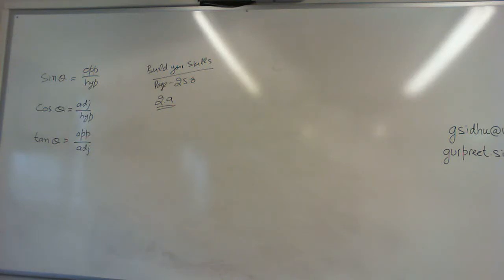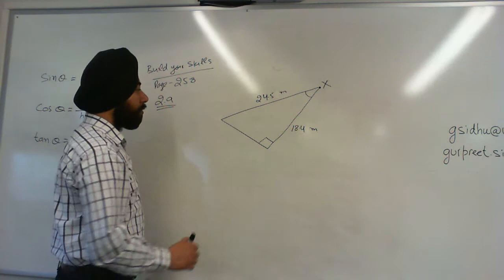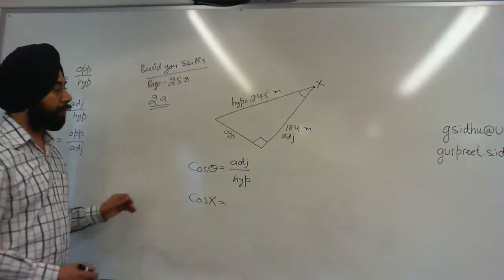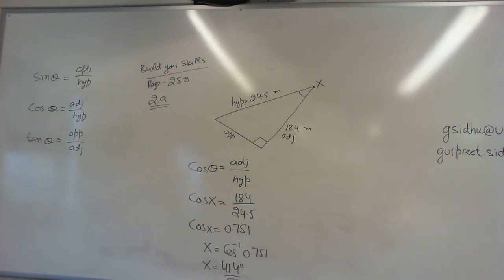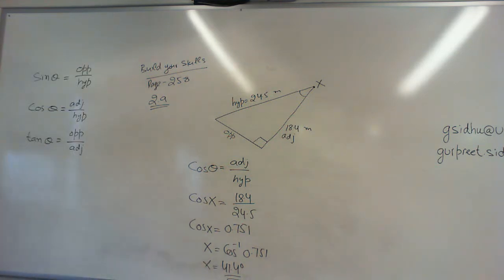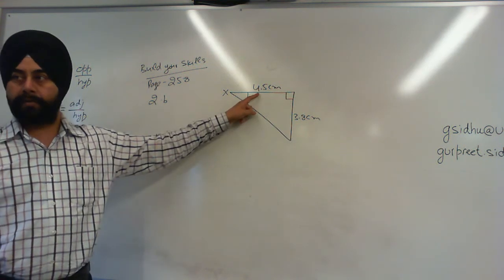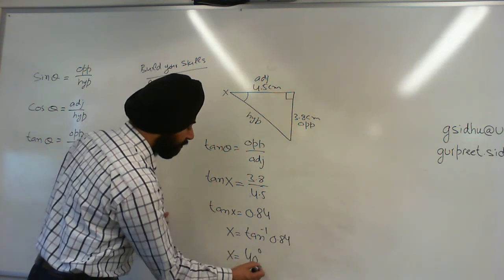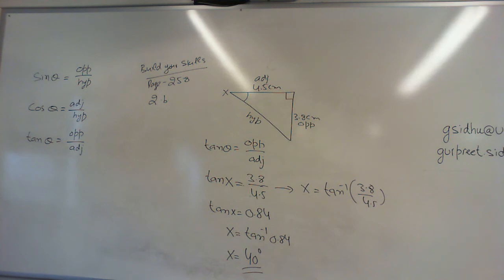EM5 Trigonometry (Sin, Cos, and Tan t-ratios of a Right Angle Triangle)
An introduction to using sin, cos , and tan ratios to solve problems.
Course: Essential Math 40S
Recorded: May 14 2014
Ref text book for problems : Math Works 12
You may need to switch to full screen mode to watch the video.